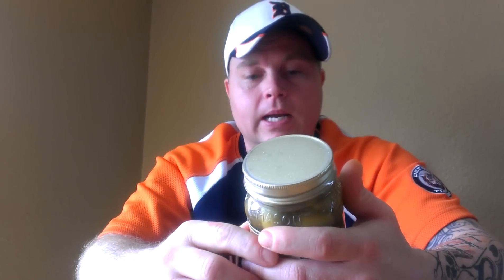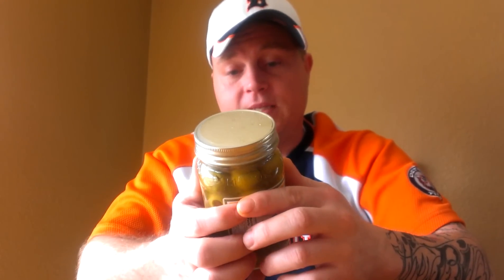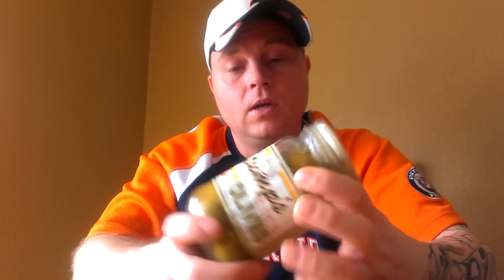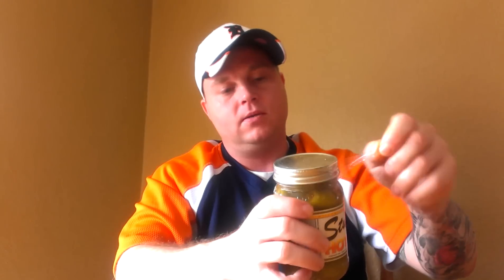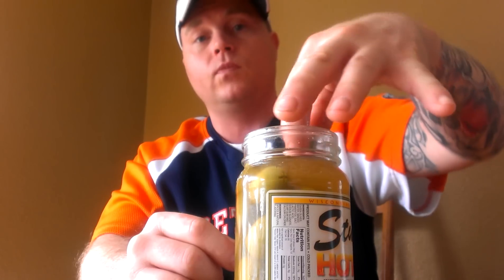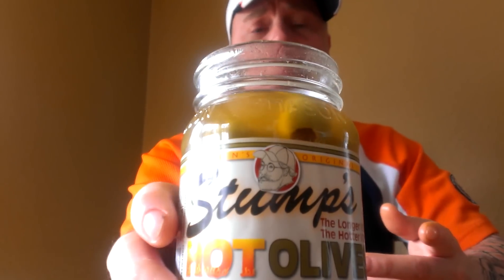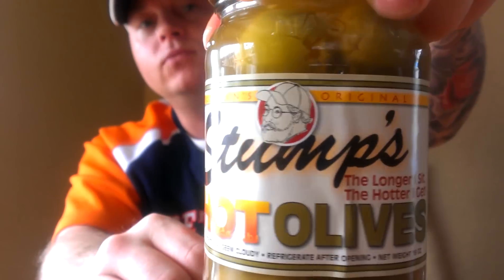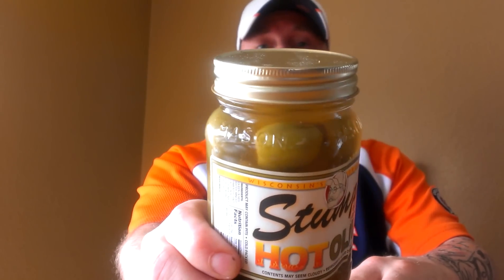WORLDS HOTTEST OLIVES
A great hot olive from stumps you can find them at stumpshotolives.com I HIGHLY recommend this product as it has many uses. Sweet ,salty,hot all in  one package cant say enough